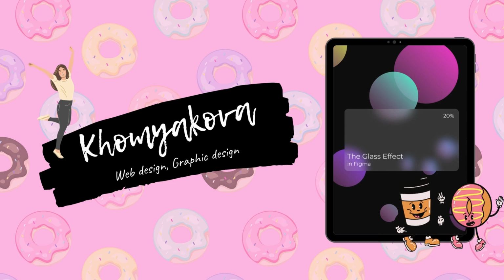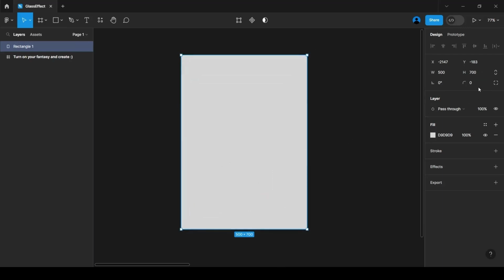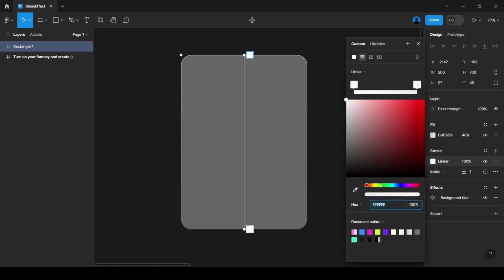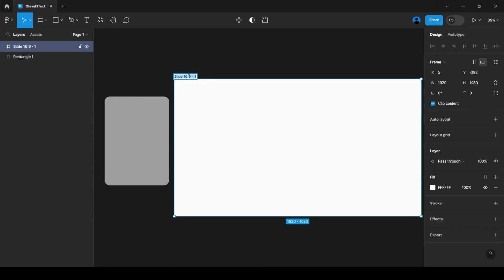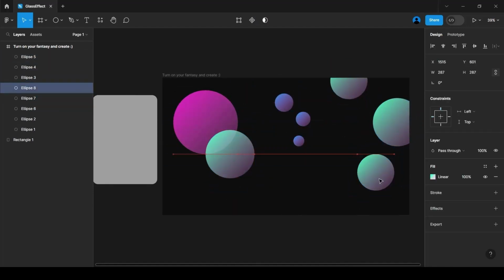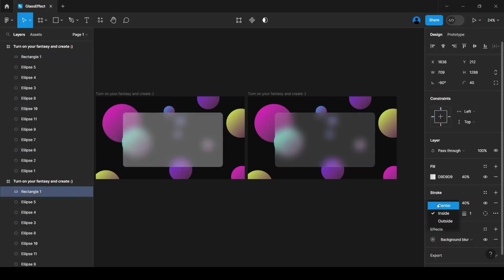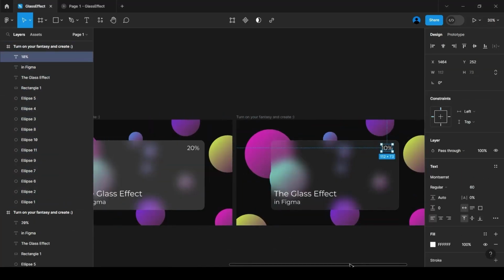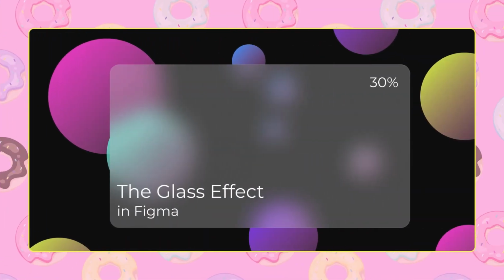FIGMA TUTORIAL | How to create a glass effect in Figma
In this video, I'll guide you through the process of creating a stunning glass effect in Figma. Join me as we explore the steps to achieve this captivating design element. Whether you're a beginner or an experienced designer, you'll find valuable insights and inspiration in this tutorial